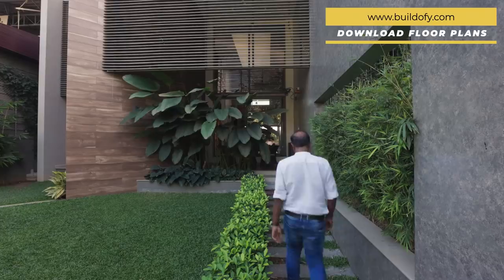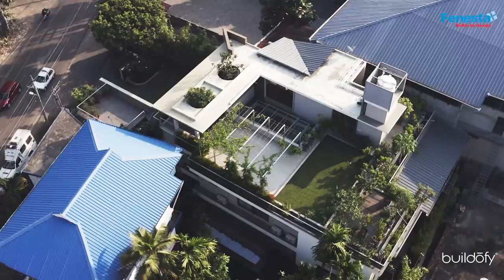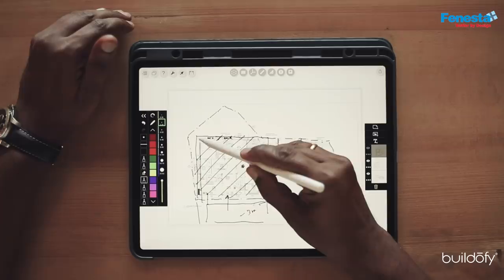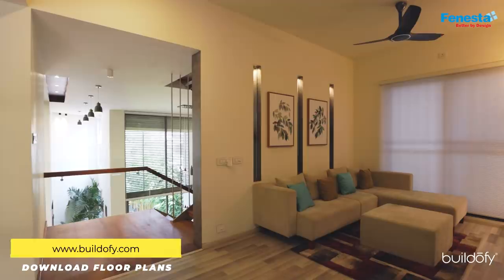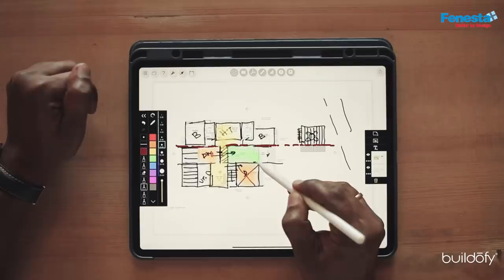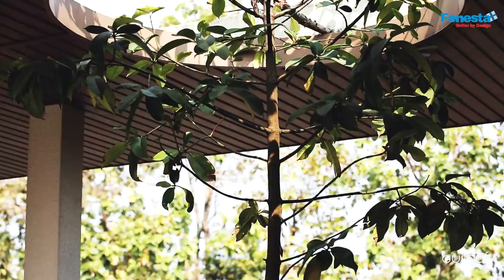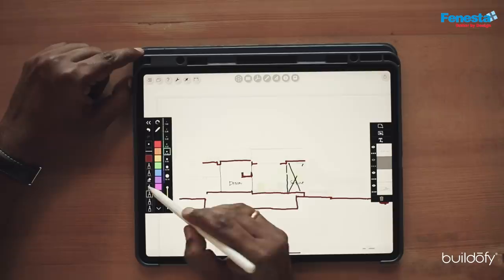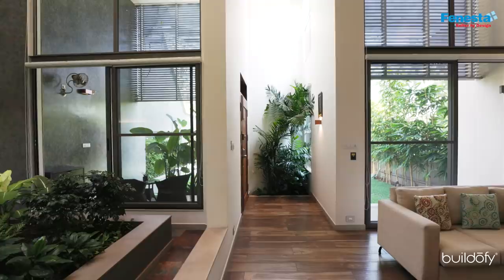Anvar Residence in Edappally, Kerala | Silpi Architects (Home Tour).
Watch detailed walkthrough and download PDF eBook with detailed floor plans, photos and info on materials used:

Built for a family of four, Anvar Residence is located in the urban context of Edappally, which transitions between the indoors and outdoors through various landscaped pockets that act as a buffer.

The ground floor was divided into two zones, with a central double-height space unifying the public and private areas. These double-height spaces ensure visual connectivity with the upper floor, where the rooms are connected by a bridge floating over the courtyard.

Principal Architect Sebastian Jose explains the design philosophy that creates an interesting play of levels throughout the house.

Videography by: Prasanth Mohan
Photo Credit: Justin Sebastian